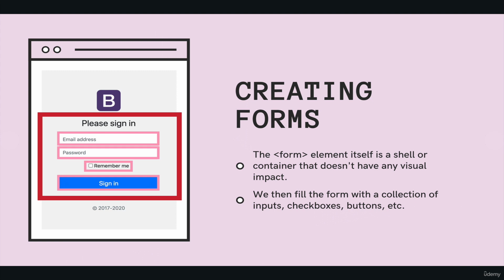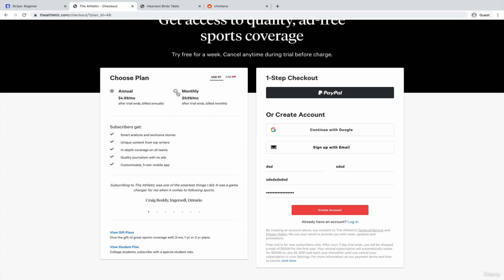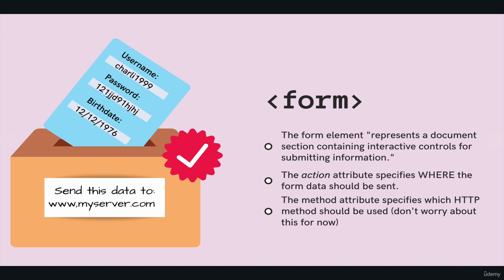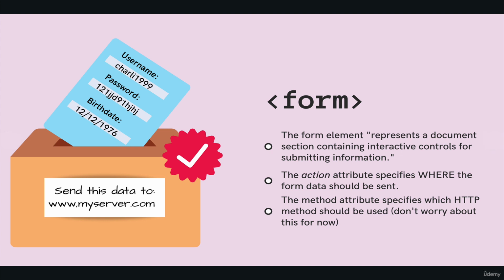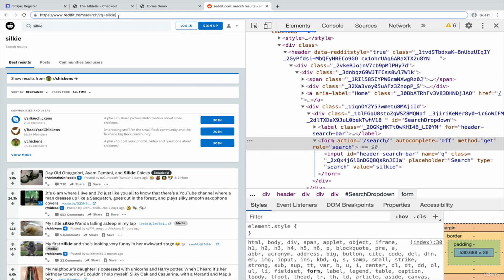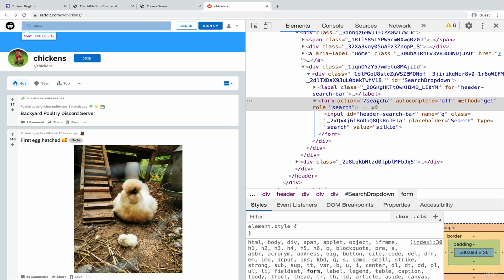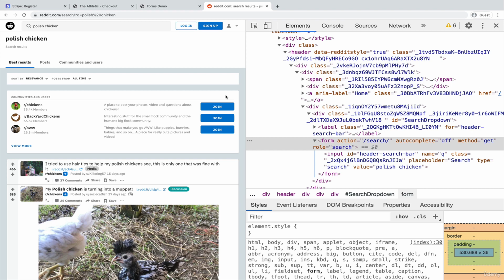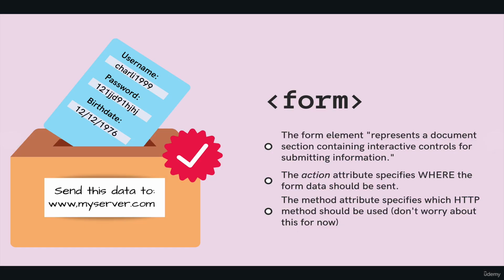Html Tutorial For BeginnersThe Form Element